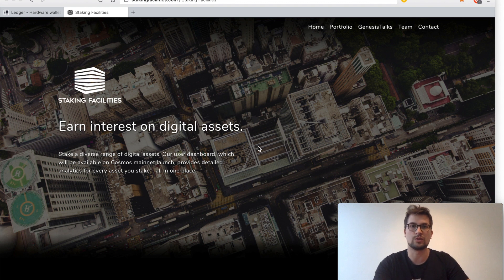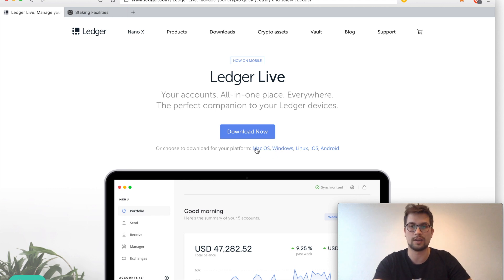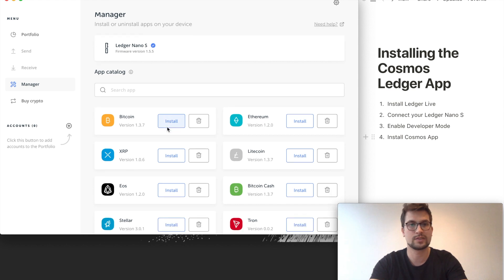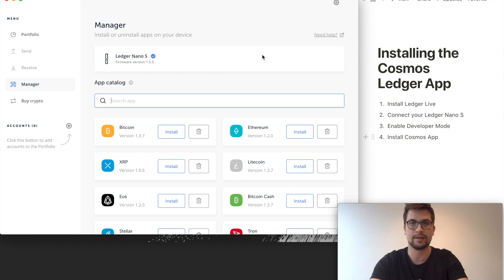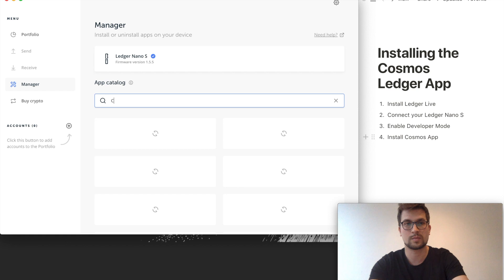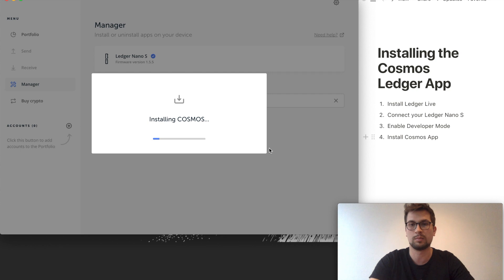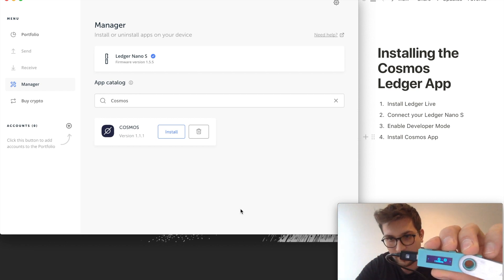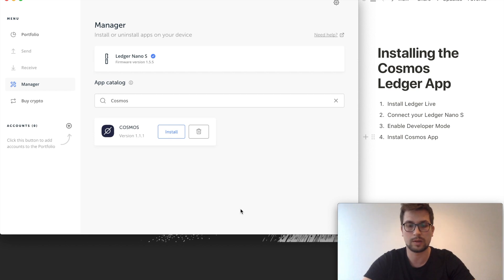[How To] install the Cosmos App on your Ledger Nano S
Learn how to download and install the Cosmos App on your Ledger Nano S device.

This video is part of our explainer series "How to with Staking Facilities", you can find more tutorials on our channel.